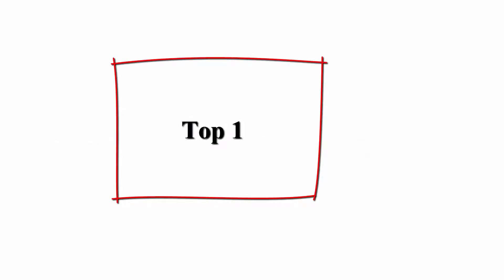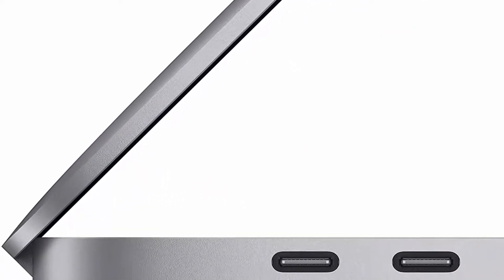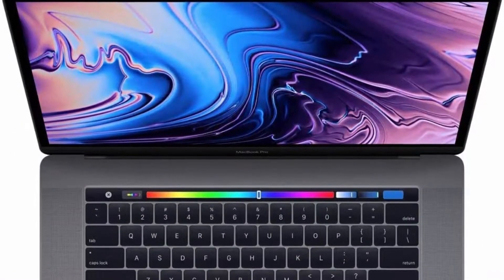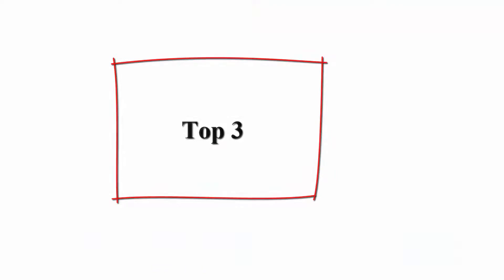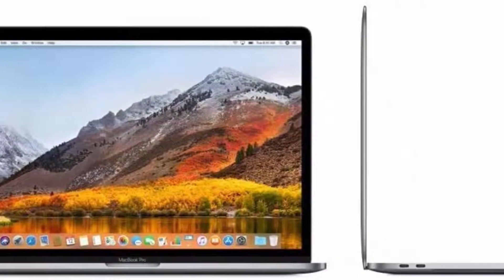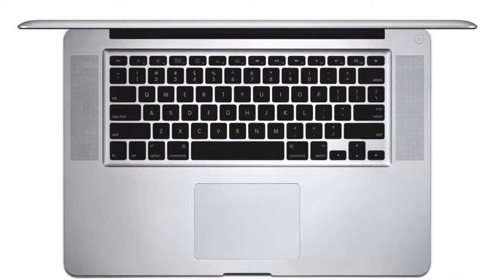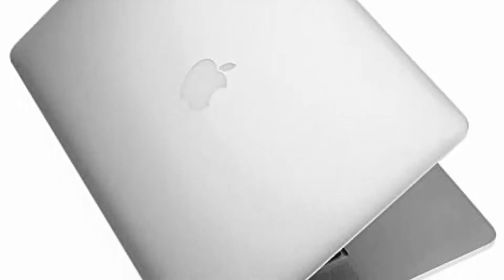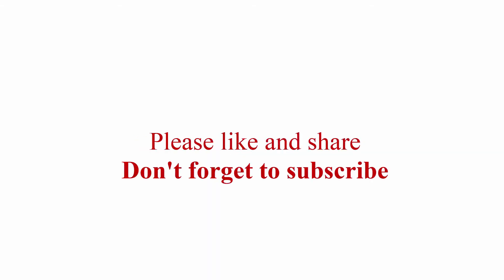Top 5 best Apple MacBook Pro 2021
► Checkout These Links For Updated Price Of Apple MacBook Pro;
Top 1. New Apple MacBook Pro (16-inch, 16GB RAM, 1TB Storage

Top 2. Apple 15" MacBook Pro with Touch Bar, Intel Core i7 2.6GHz, 32GB RAM, 512GB SSD, Radeon Pro Vega 20, Space Gray (Mid 2018)

Top 3. Apple 15.4in MacBook Pro Laptop (Retina, Touch Bar, 2.2GHz 6-Core Intel Core i7, 16GB RAM, 256GB SSD Storage) Space Gray (MR932LL/A) (2018 Model) (Renewed)

Top 4. Apple MacBook Pro 15in Laptop Intel QuadCore i7 2.6GHz (MD104LL/A), 16GB Memory, 1TB SSHD (Solid State Hybrid) Hard Drive, Thunderbolt (Renewed)

Top 5. Apple 15.4in MacBook Pro Laptop Computer with Retina Display MGXC2LL/A Intel Core i7 2.5GHz, 16GB RAM, 256GB SSD (Renewed)